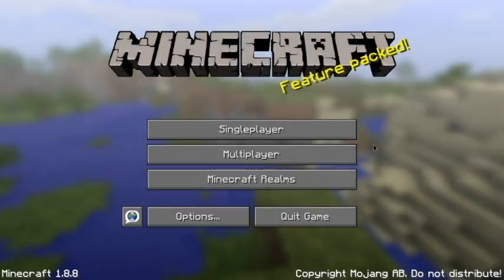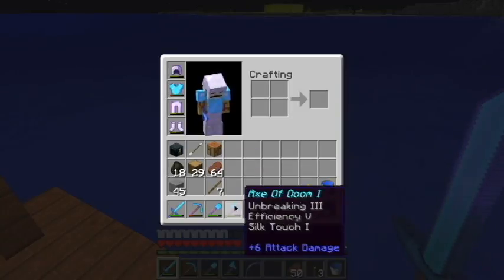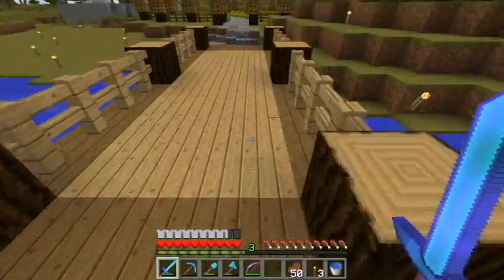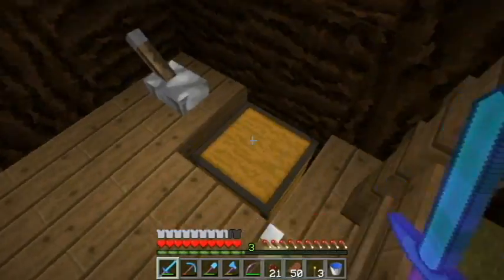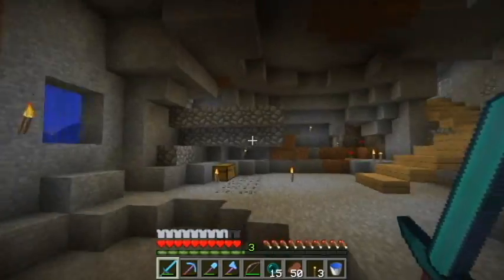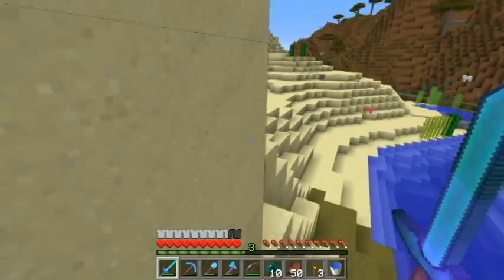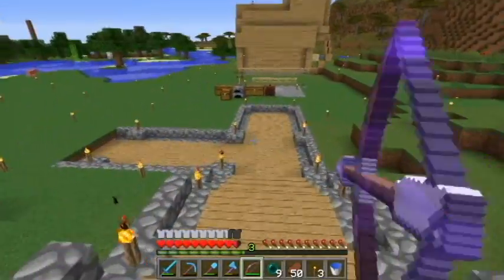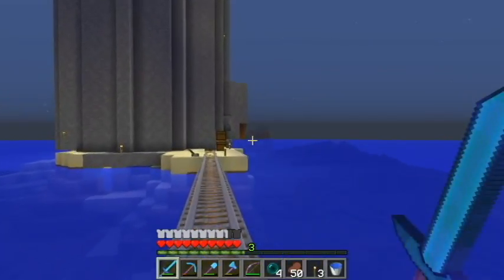DoomSkull's Survival World - Tour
In this video we visit my old world before I did YouTube.

If you enjoyed then be sure to leave a like (It encourages me to make more videos, which will be better than the previous as I would have learned from my mistakes).